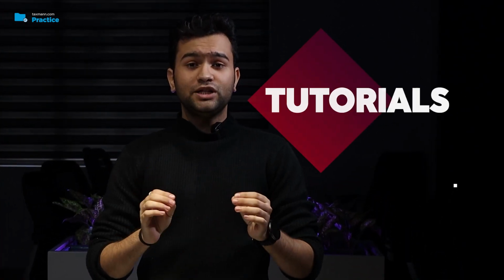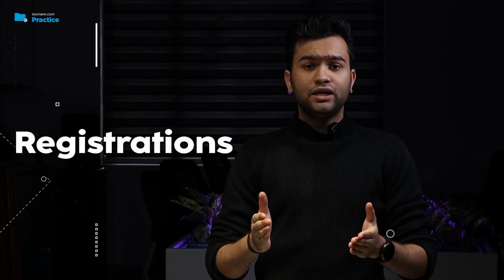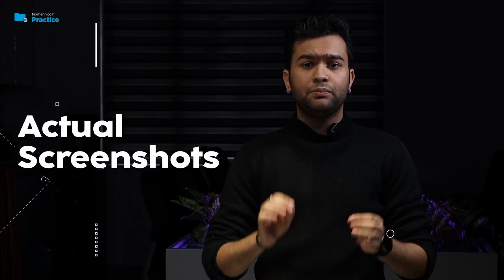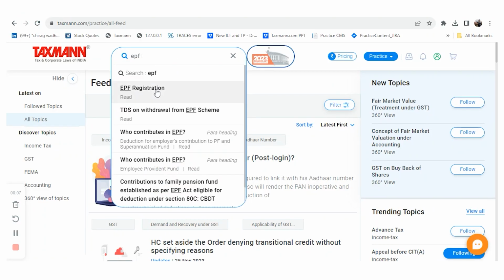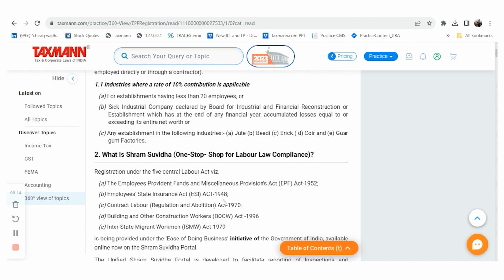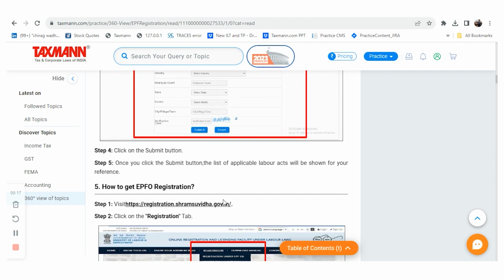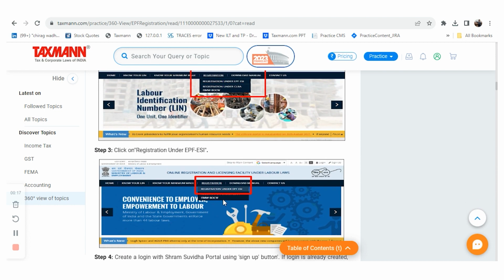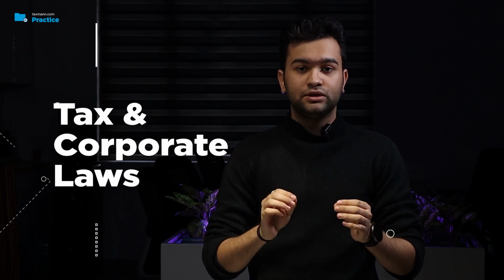Navigate Compliance with Confidence on Taxmann.com | Practice – Access In-Depth Tutorials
Master the art of compliance, filings, and registrations through our extensive collection of tutorials on Taxmann.com | Practice. Each tutorial is crafted to guide you meticulously through various procedures, complemented by actual screenshots to align your tasks with the respective departmental portals seamlessly. Understand the linkage between practical steps and statutory provisions, enriching your compliance journey with depth and clarity.

Key Highlights:
• Delve into over 400 detailed tutorials covering essential tax and corporate law compliances.
• Step-by-step guides on key procedures like EPF registration, GST refunds, and appeals to CIT(A), featuring intuitive screenshots for better comprehension.
• Direct connections between tutorials and related 'Read' documents, providing a thorough statutory background.
• Continuously expanding library to keep you updated with the latest and most critical compliance processes.